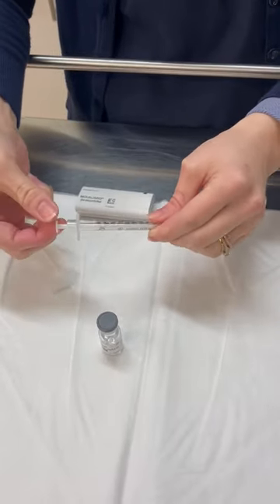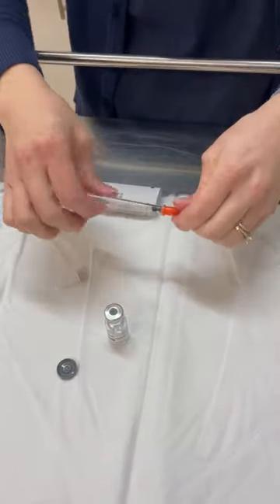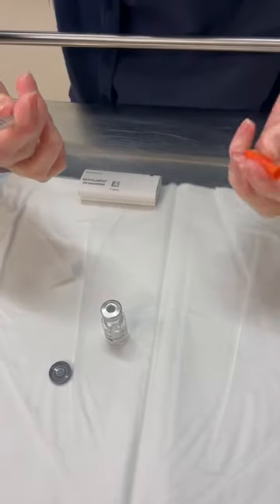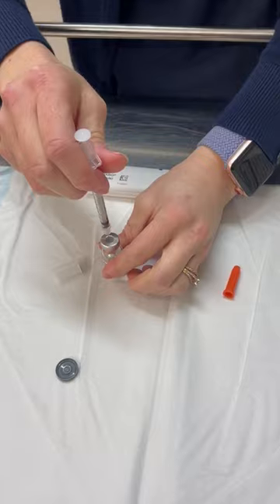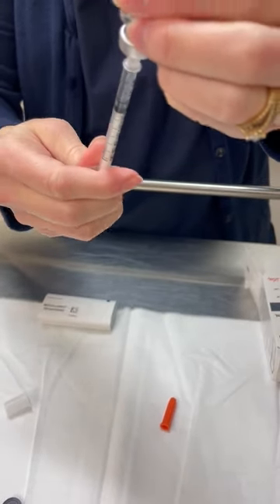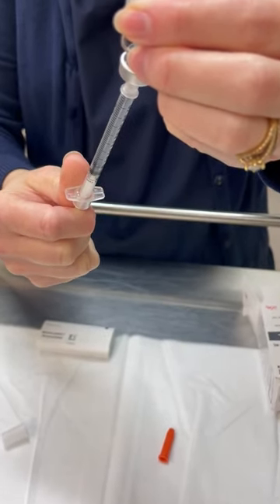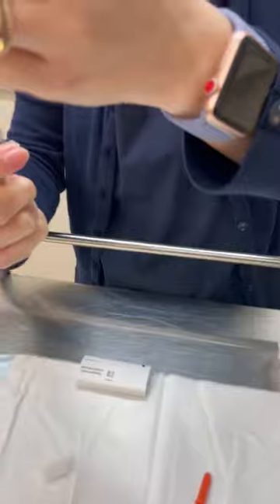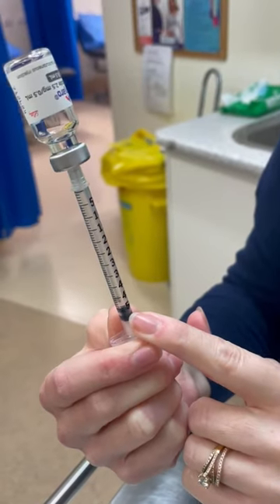How to inject Mounjaro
A Registered Nurse demonstrates how to inject Mounjaro on a weekly basis.

What is Mounjaro?

Mounjaro (tirzepatide) is used for type 2 diabetes in adults to lower blood sugar levels (blood glucose) and A1C levels. Mounjaro is a once-weekly injection that should be used with diet and exercise. Clinical trials for a 15 mg dose of Mounjaro (tirzepatide) for weight loss showed patients lost a mean of 20.9% of their body weight compared to 3.1% for placebo over 72 weeks. Zepbound is the name of the weight loss version of Mounjaro, they both contain the same active ingredient (tirzepatide), Mounjaro is FDA-approved for type 2 diabetes and Zepbound is FDA-approved to help with weight loss.

Mounjaro is the first GIP and GLP-1 receptor agonist, which works on the glucose-dependent insulinotropic polypeptide (GIP) receptors and the glucagon-like peptide-1 (GLP-1) receptors.

Mounjaro works to lower blood sugar by helping the pancreas release more insulin, lowering the amount of sugar your liver makes, and slowing the rate food passes through your body, making you feel full longer. It does this by activating the two receptors, GIP and GLP-1, which are natural incretin hormones that help regulate blood sugar levels.

Mounjaro injection became an FDA-approved medicine on May 13, 2022, to improve blood sugar (glucose) levels in adults with type 2 diabetes mellitus when used together with diet and exercise. Mounjaro is not for use in people with type 1 diabetes. It is not known if this medicine can be used in people who have had pancreatitis.